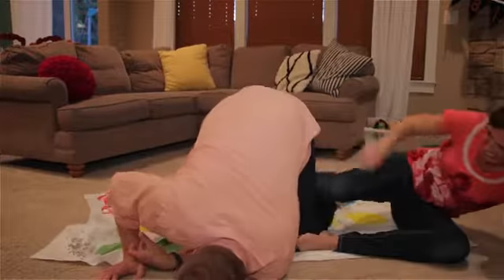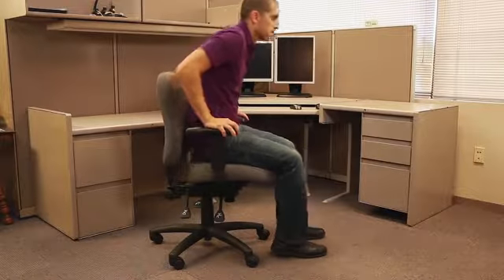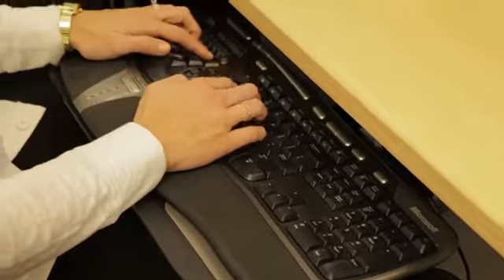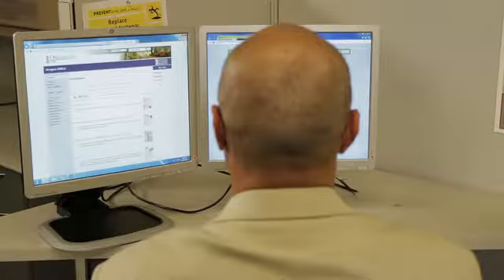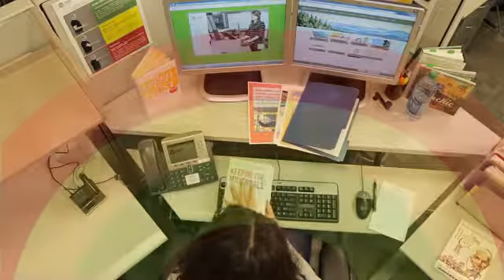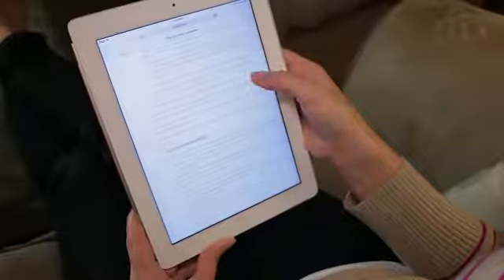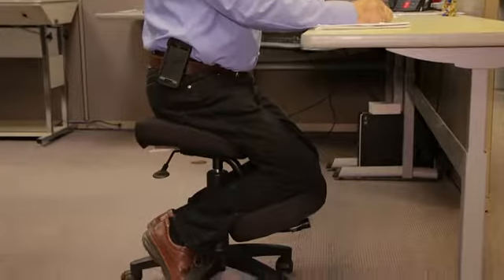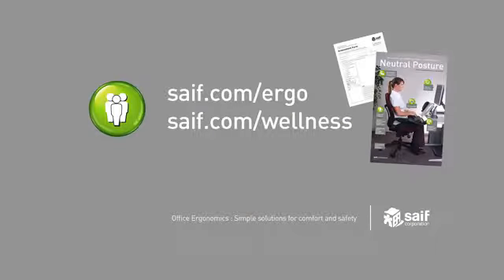روشهای مناسب نشستن پشت کامپیوتر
روش صحیح نشستن پشت میز کار هنگام استفاده از مانیتور، کیبرد، موس، تلفن و ...